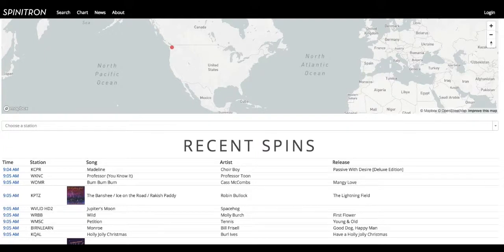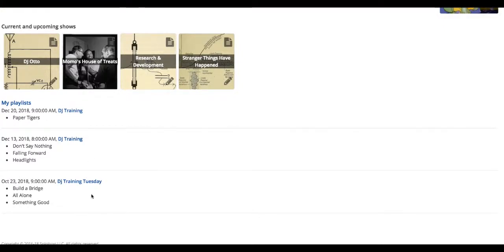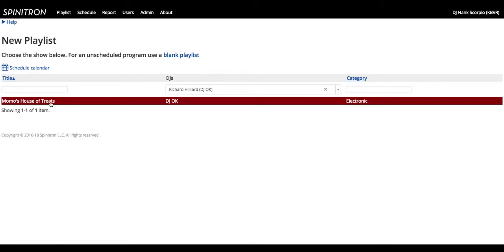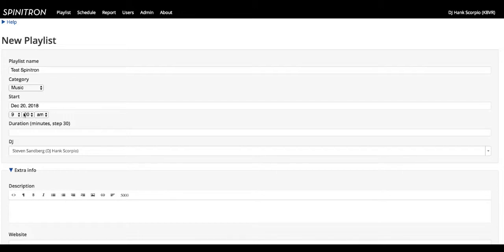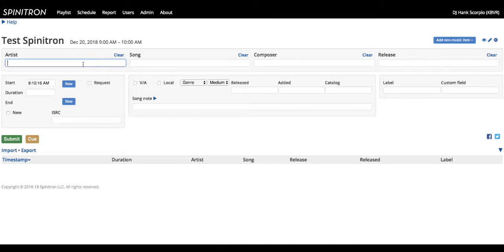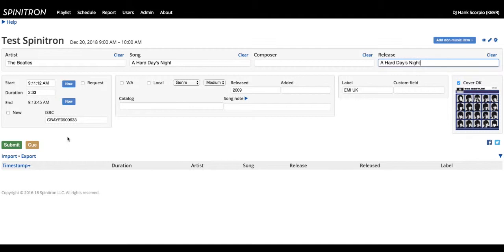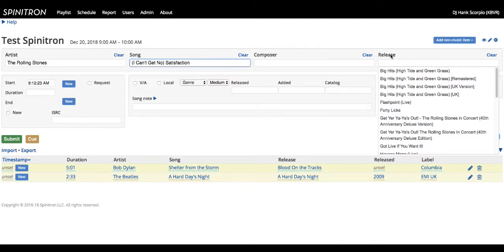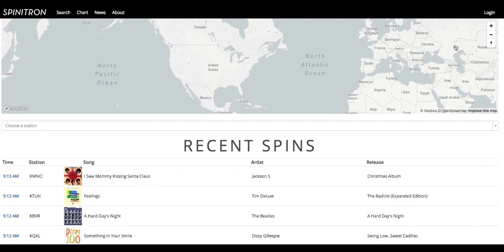Entering music on Spinitron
This video shows how student DJs can enter their music information on Spinitron, including building playlists ahead of time, cueing songs, and displaying information.